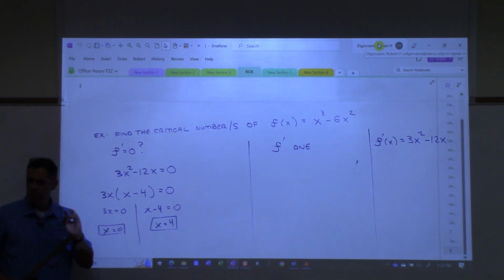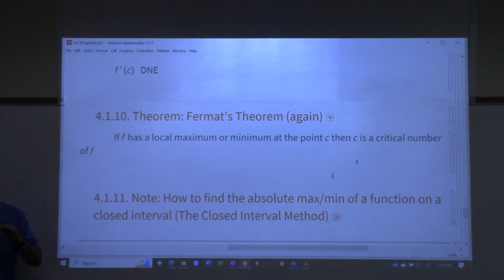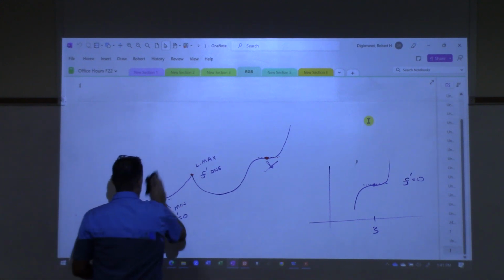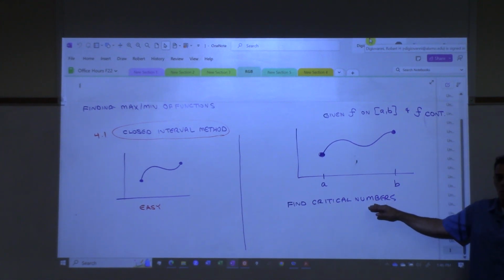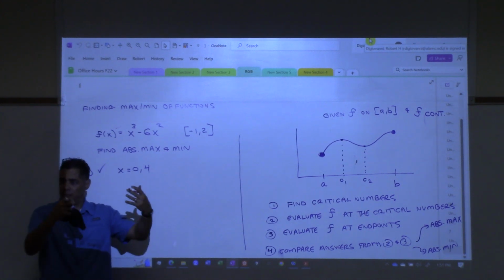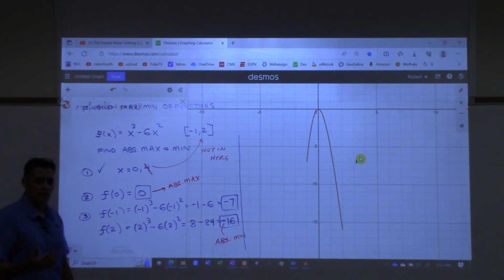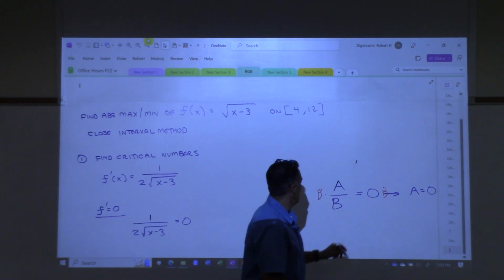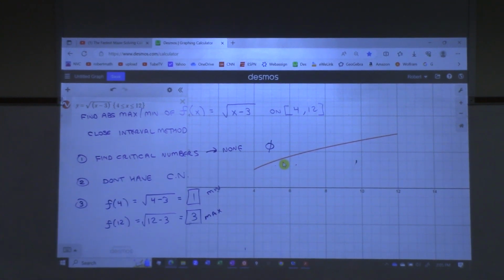2314 7/11 part2